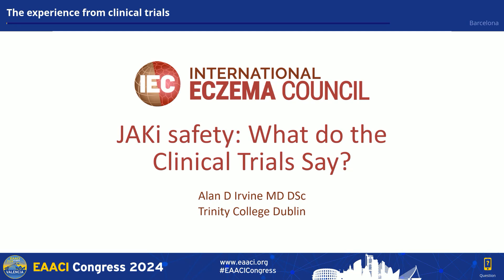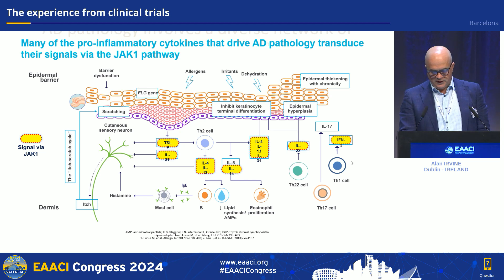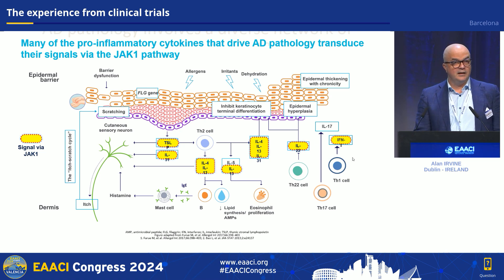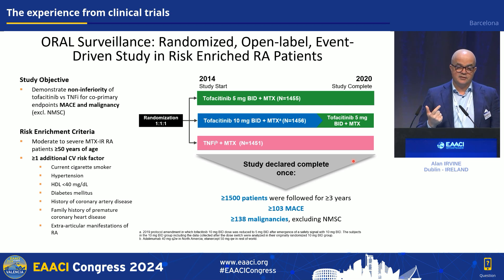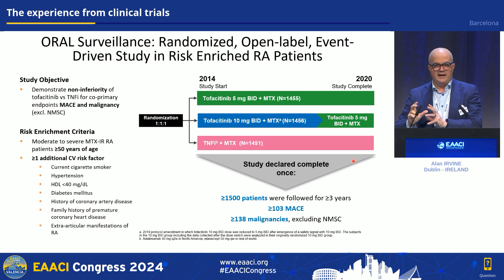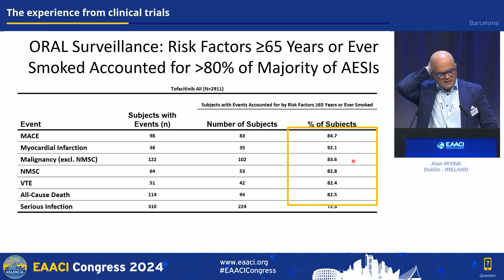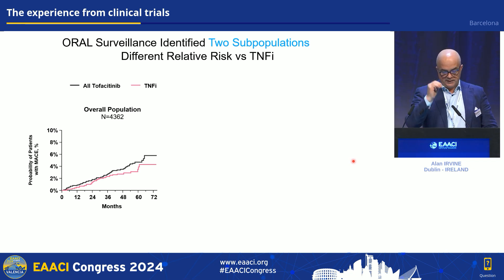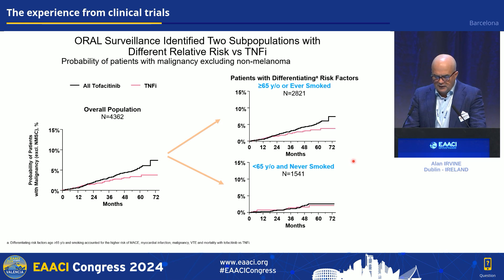The experience from clinical trials | Alan Irvine MD DSc | EAACI 2024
IEC Symposium on Safety of JAK Inhibitors in the Treatment of Inflammatory Skin Diseases at EAACI 2024 | June 1, 2024